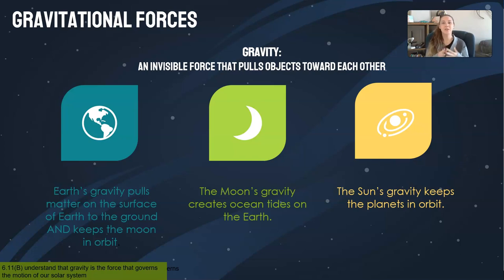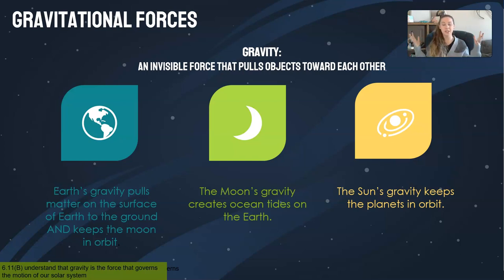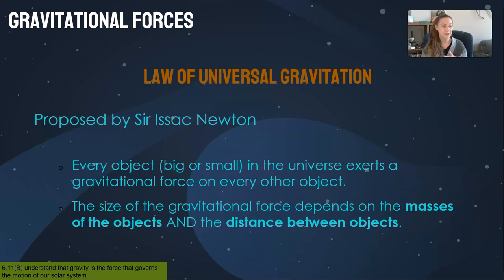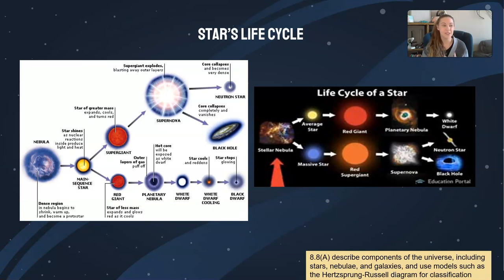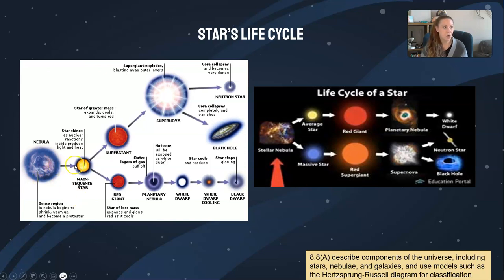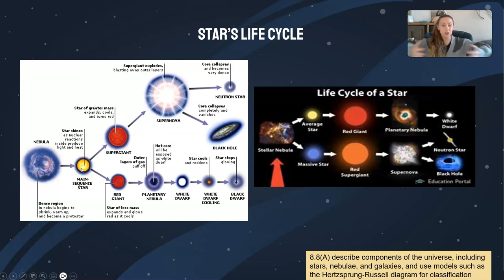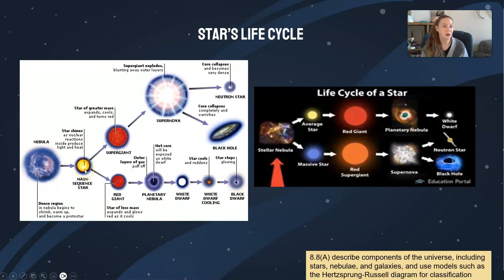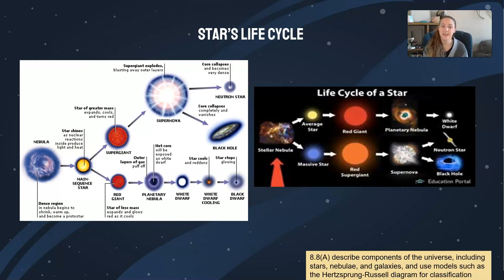Teacher Instructional Video- Gravity and Lifecycle of Stars